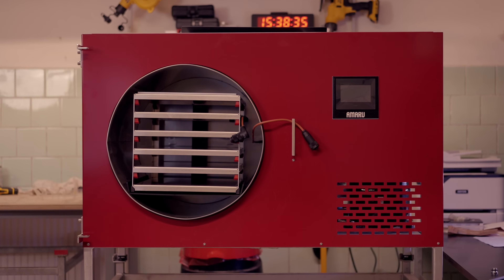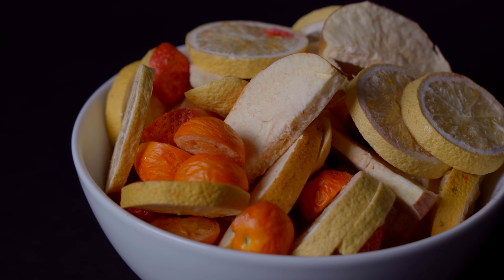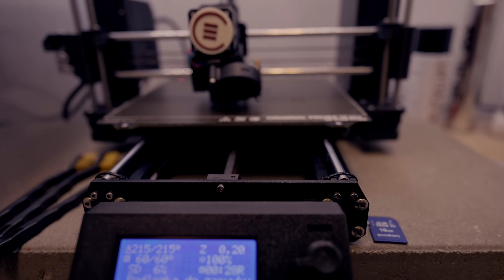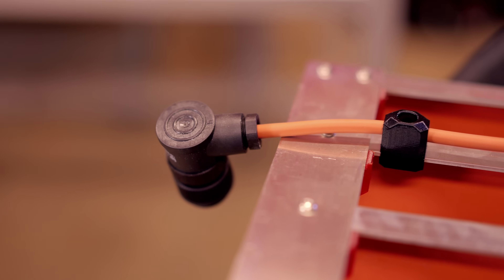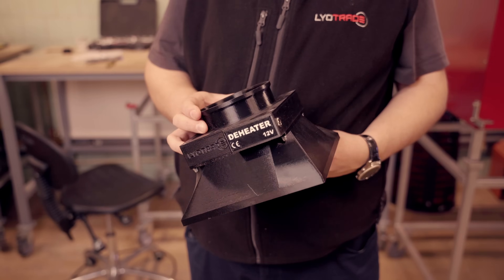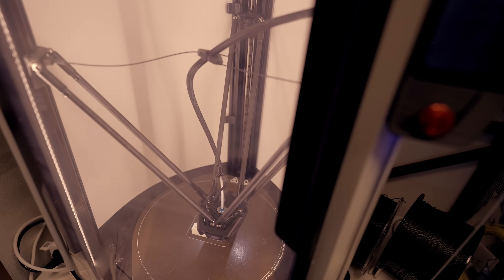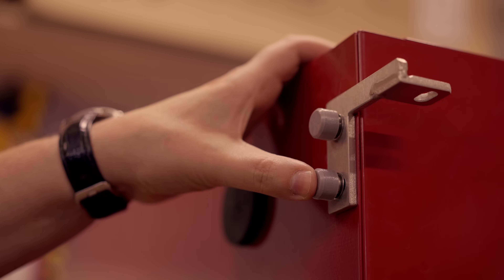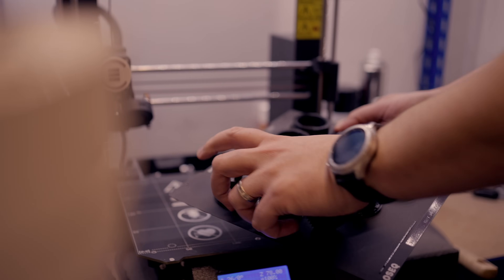Freeze-Drying Meets 3D Printing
Czech company Lyotrade has embraced 3D printing, utilizing Original Prusa and Trilab Azteq Industrial printers to enhance their AMARU lyophilizer for freeze-dried food. Approximately 10-15% of the lyophilizer's components are 3D printed using advanced materials like polyester, ABS, PC or fluorodur, ensuring durability under harsh conditions. This innovation reflects Lyotrade's commitment to evolving manufacturing processes and catering to small and medium-sized businesses in the freeze-dried food industry.